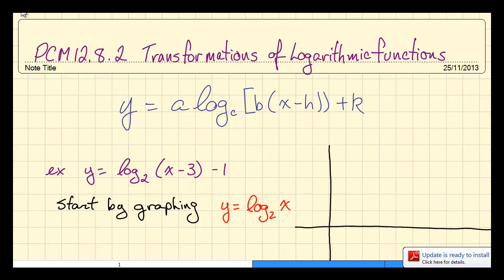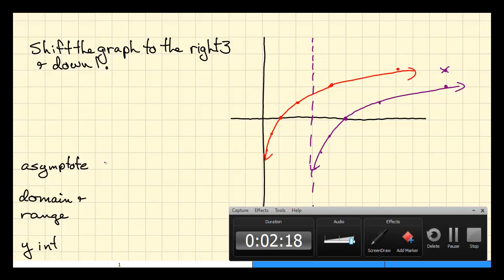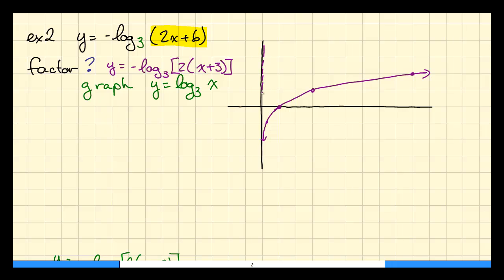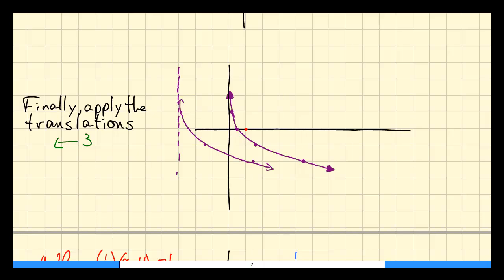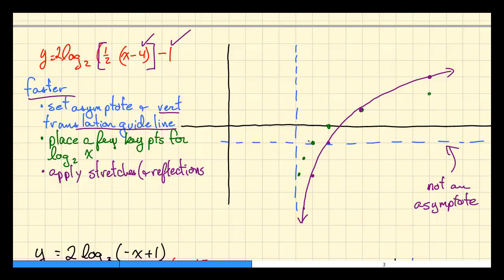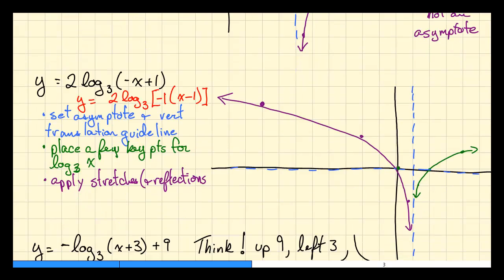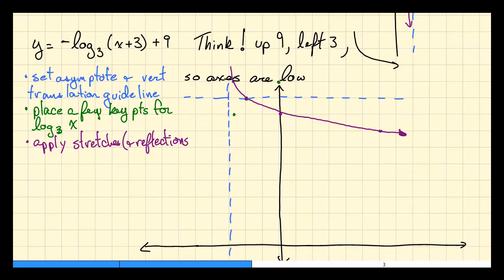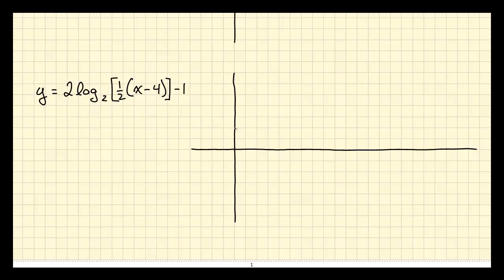8.2 graphing transformations of log graphs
A few examples of a quick way to graph a transformed log function